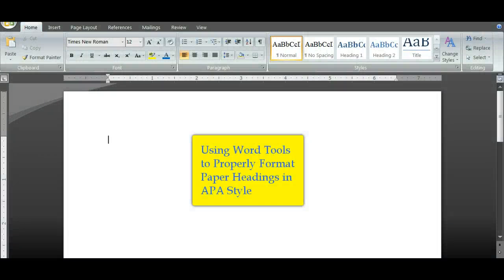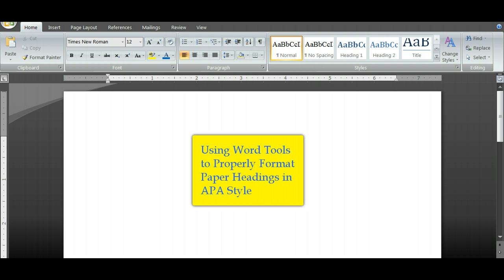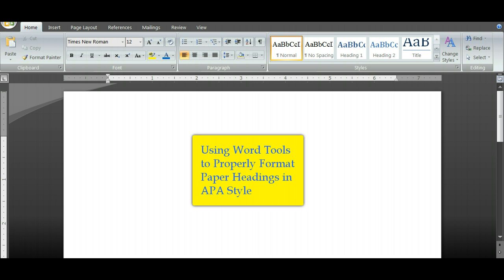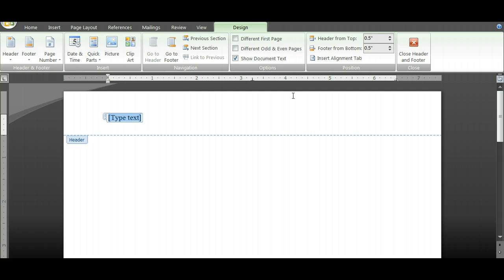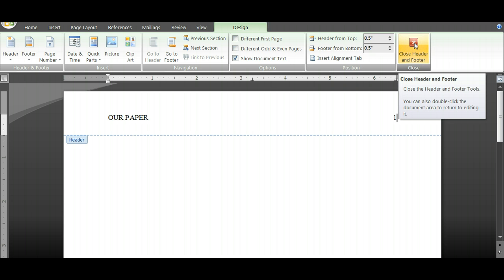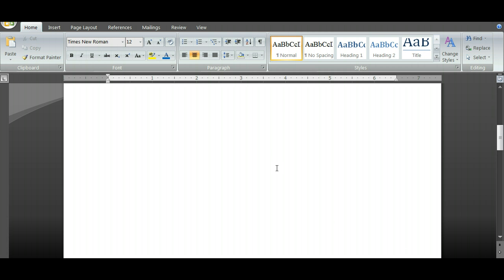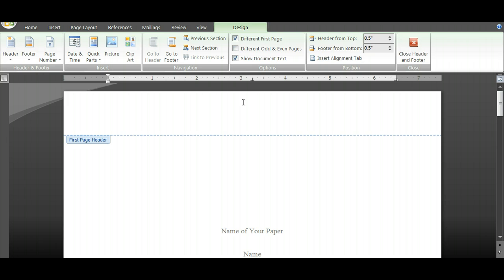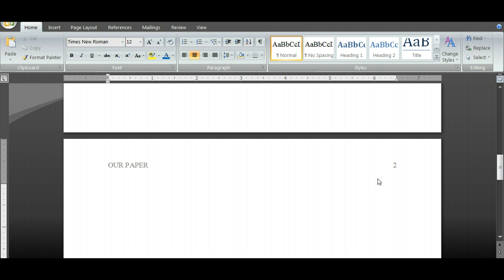APA paper formatting using Word tools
This video shows proper APA formatting of papers using Microsoft Word